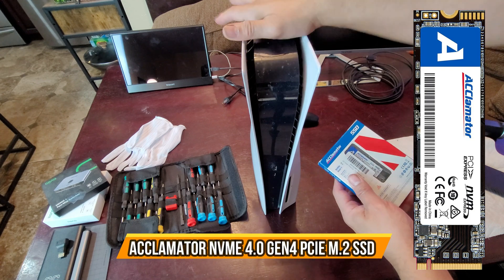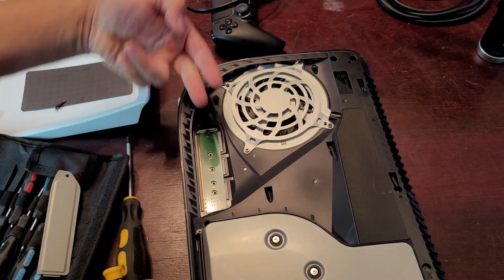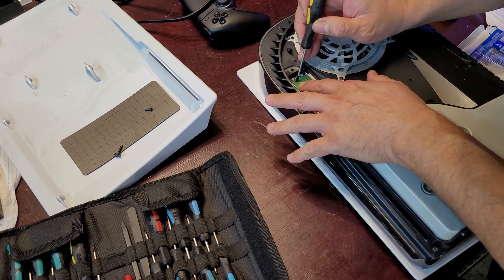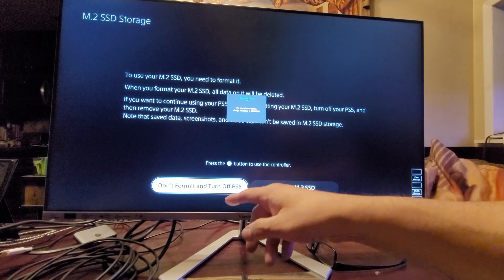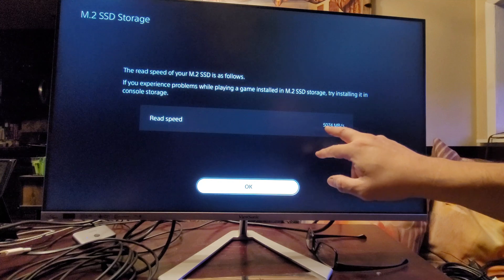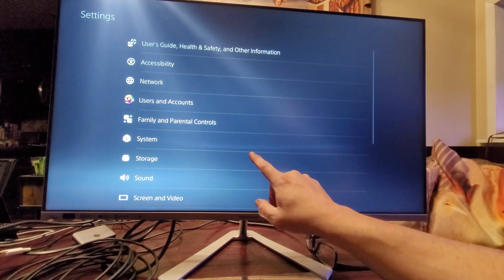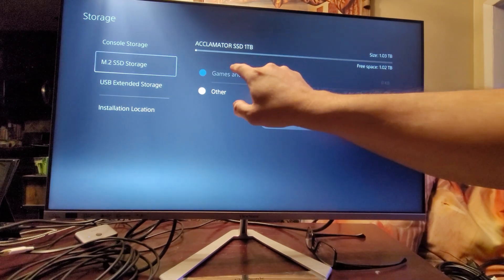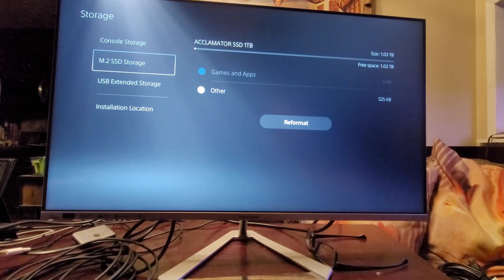Acclamator NVMe 4 0 Gen4 PCIe M 2 SSD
Acclamator 1TB PCIe 4x4 NVMe Solid State Drive Compatible with PS5?with Heatsink? Read 7450 MB/s M.2 2280 3D NAND TLC N70E

Acclamator SSD 2TB PCle Gen3x4, NVMe M.2 2280, Internal Solid State Drive, N30 Storage for PC, Laptops, Gaming and More, Speeds of up-to Near 3500MB/